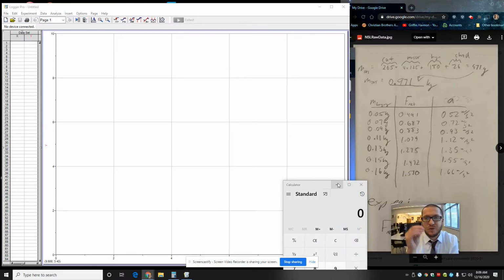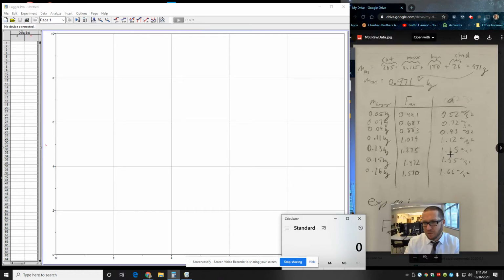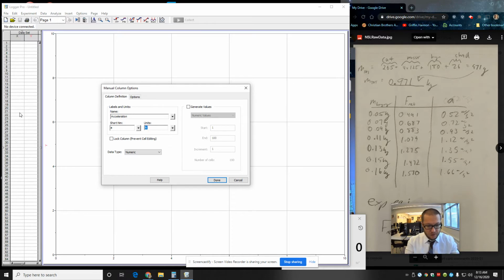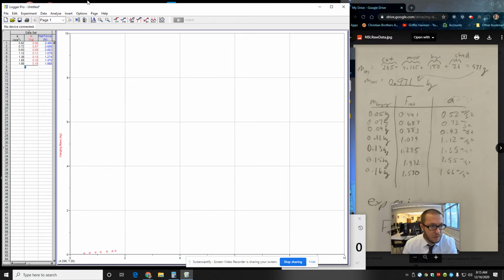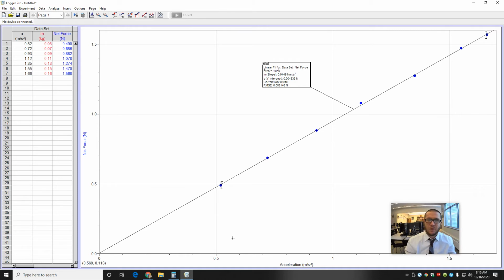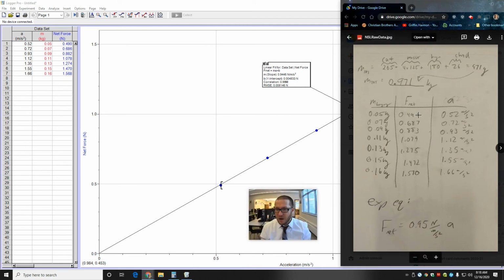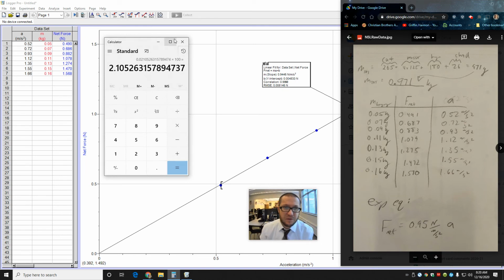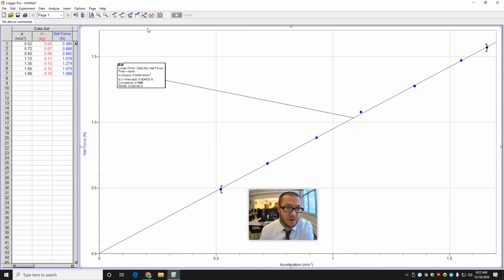Physics - Newton's Second Law Lab Evaluation of Data